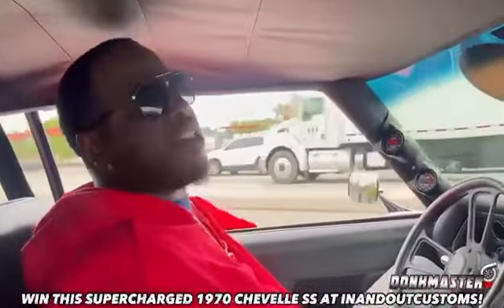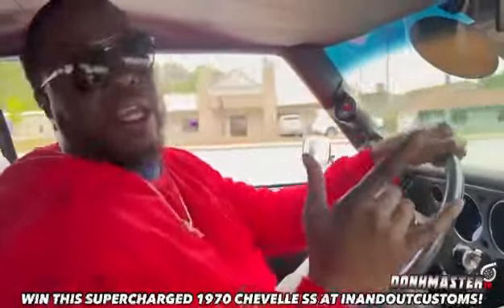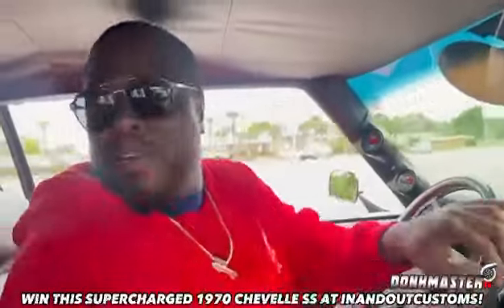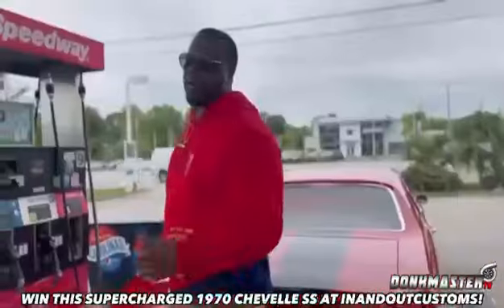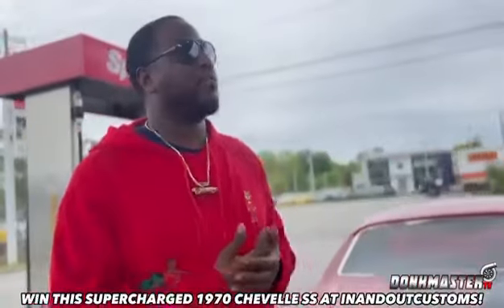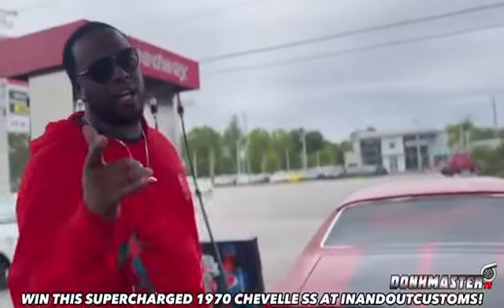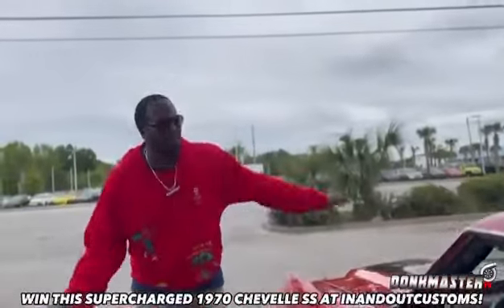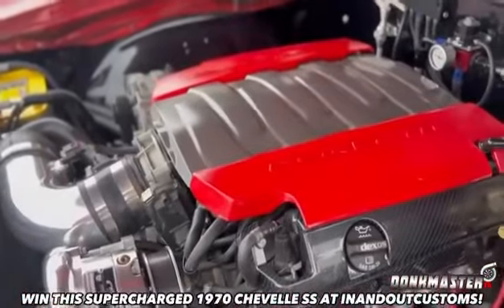1970 chevelle SS supercharged LT1 gen V swapped give away Donk Master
70 Chevelle SS boosted gen v lt1 being given away by @DonkmasterTV @karlousmiller @GDAWG803 @WhipAddictYoutube This Chevelle was built in Virginia by the owner Mike Brown @iGarageAutobody @igarageautobodyclassiccarr6346 get your tickets